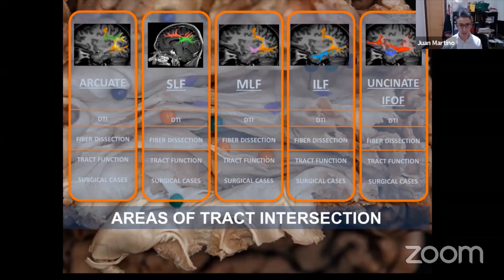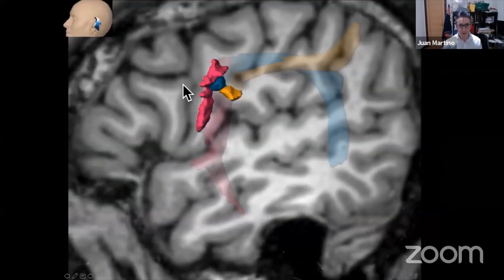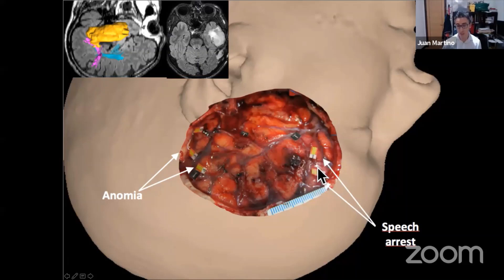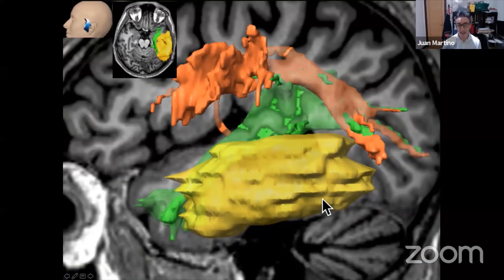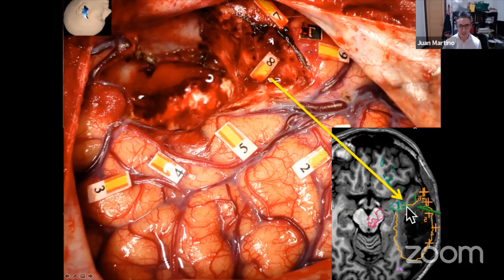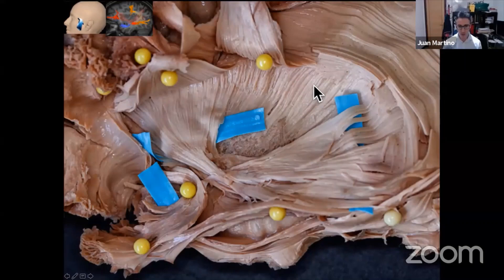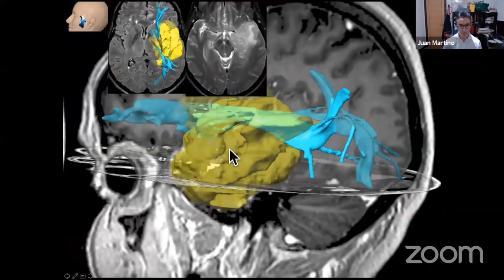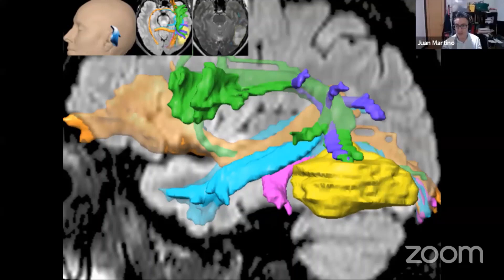Correlation of Anatomical and Functional Mapping for Brain Tumors- Juan Martino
2nd Rhoton Society Virtual Meeting and 8th International Zoomposium on Microneurosurgical Anatomy

MIDDLE EAST SESSION: White Matter Anatomy & Complex Brain Surgery

Video 2: Correlation of Anatomical and Functional Mapping for Brain Tumors- Juan Martino